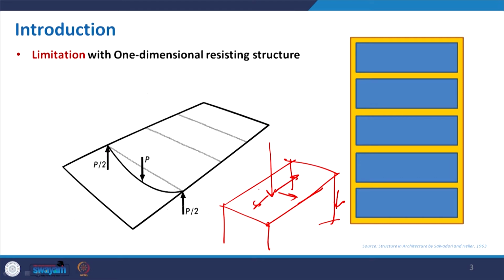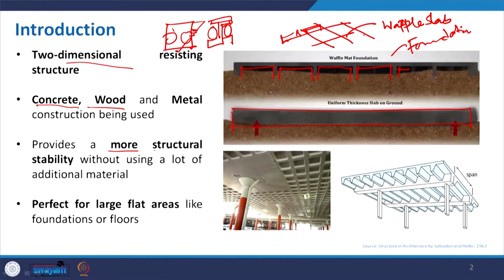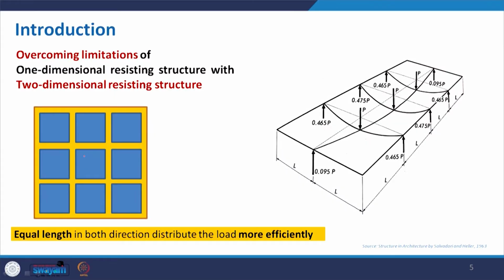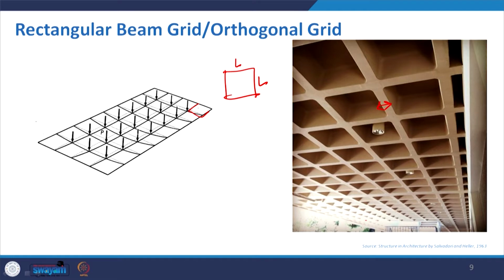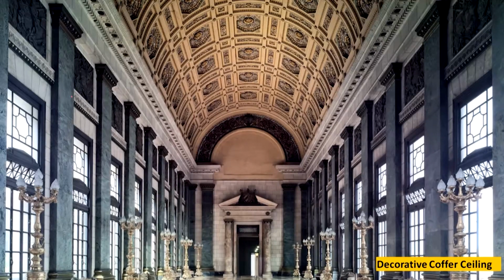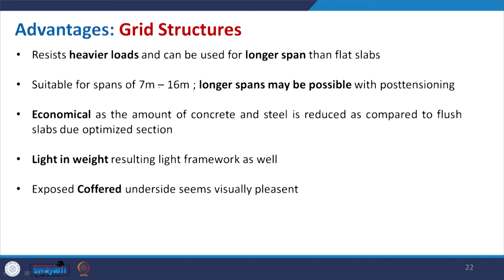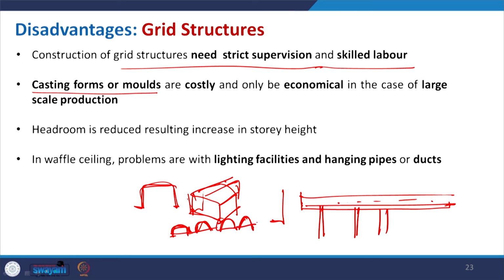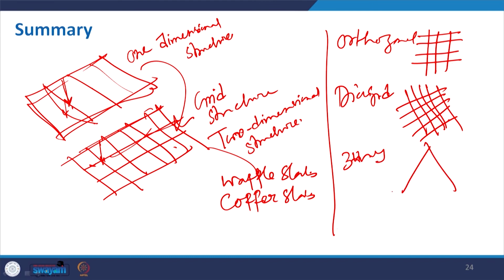Lecture 25: Grid Structures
This is lecture 25 of lecture series on Structure, Form, and Architecture: The Synergy by Prof. Shubhajit Sadhukhan, Department of Architecture and Planning, IIT Roorkee. This lecture talks about grid structure, it's application in architectural buildings along with advantages and disadvantages of grid structure.